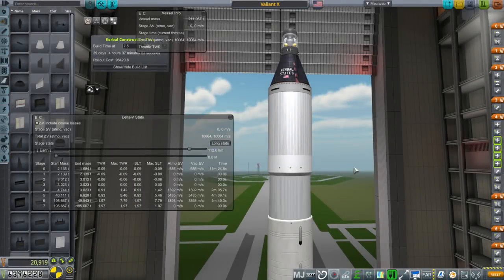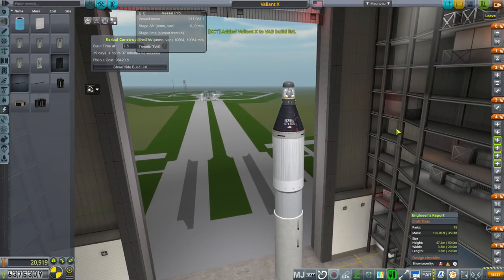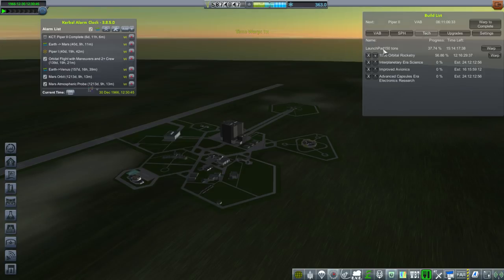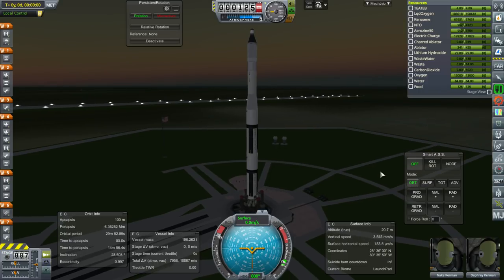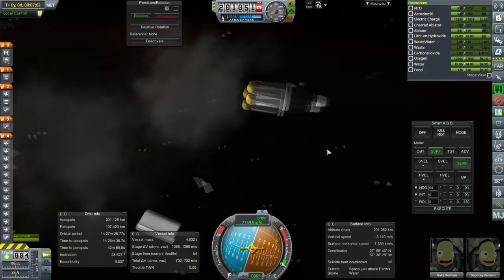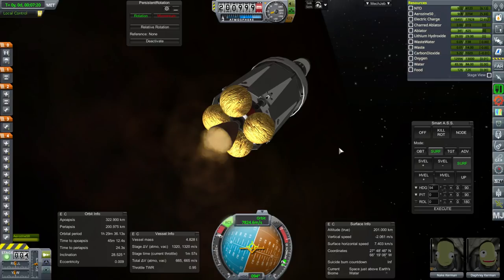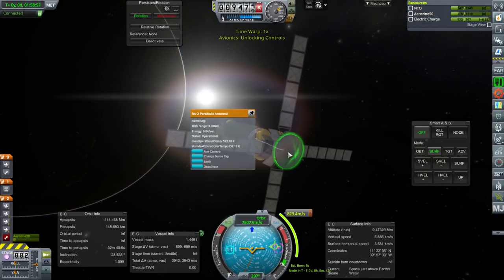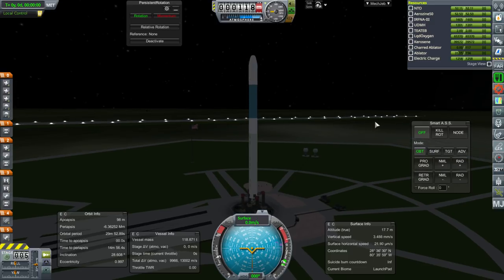KSP 1.3.1 with Realism Overhaul - RP-1 27 - Mars Launches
I give the Gemini spacecraft its first test run and then launch some missions to Mars.